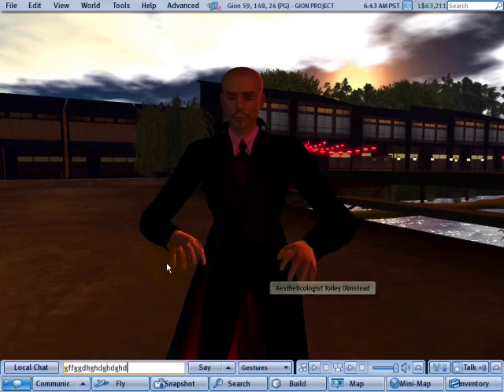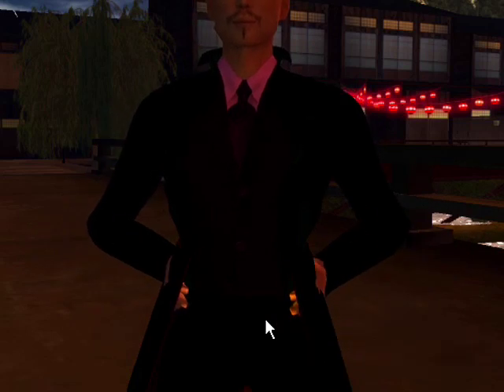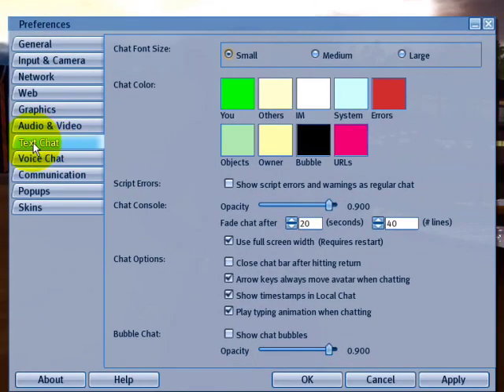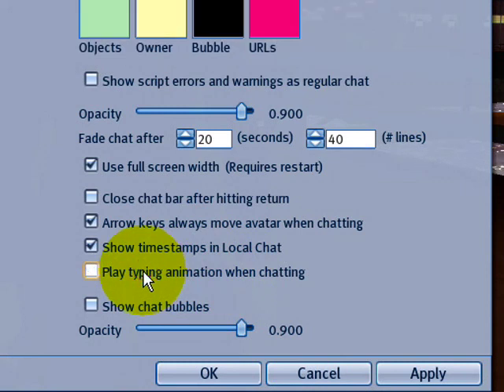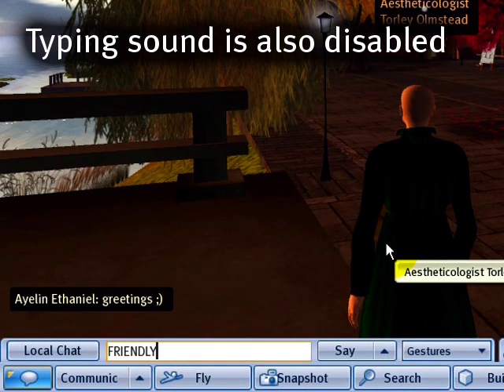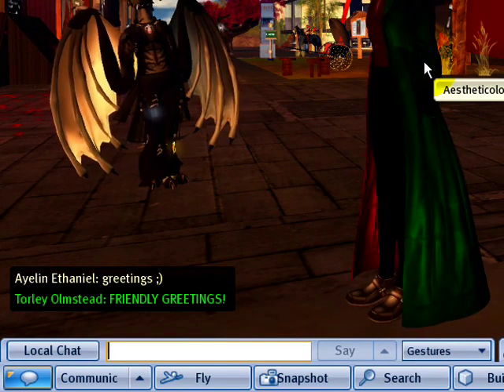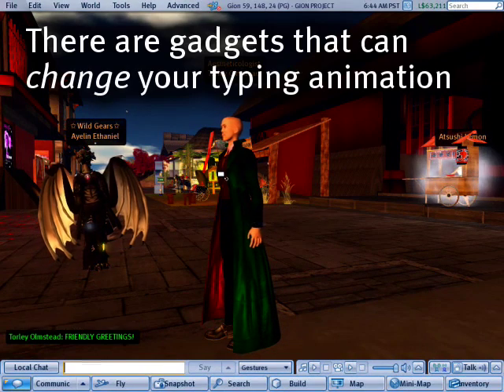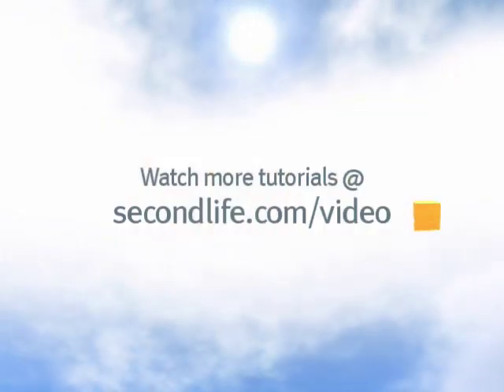Turn off the typing animation